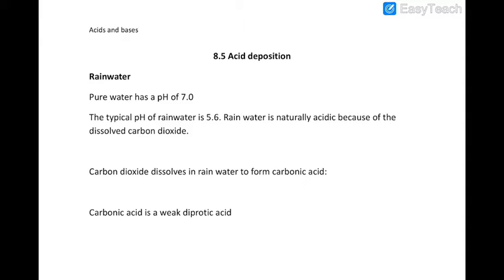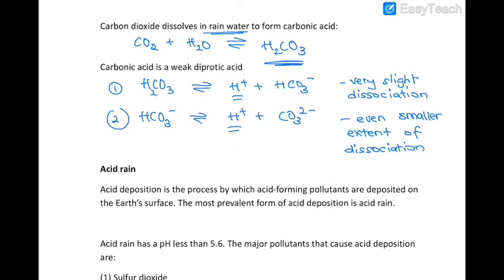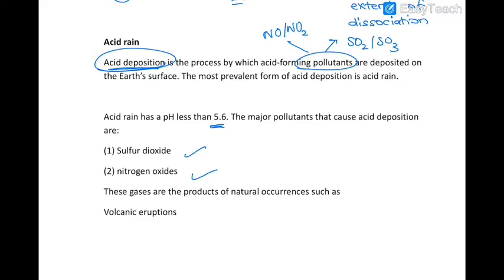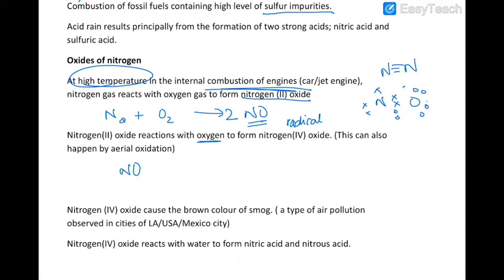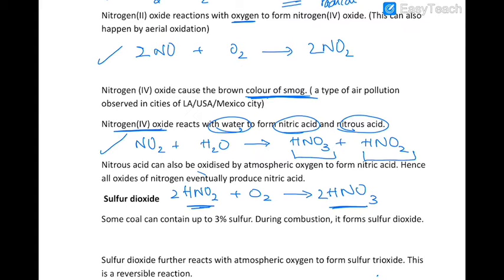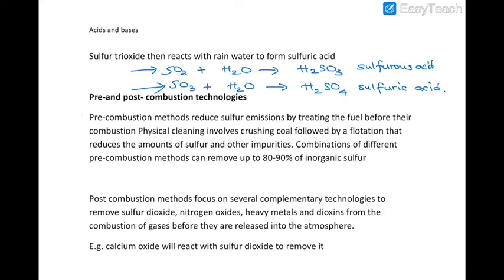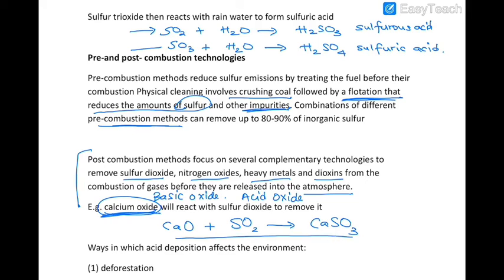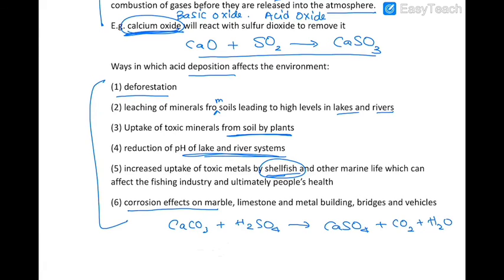IB chemistry- 8.5 Acid deposition